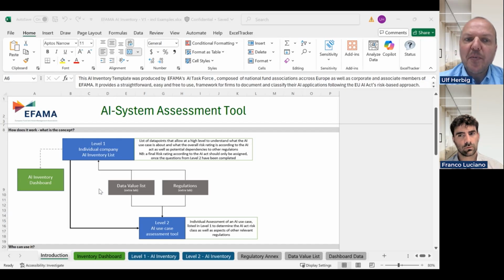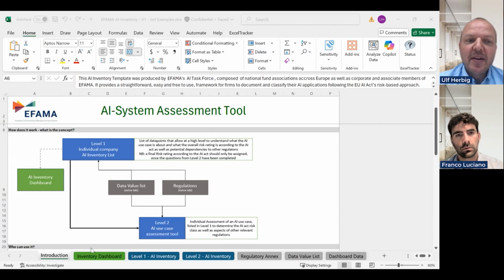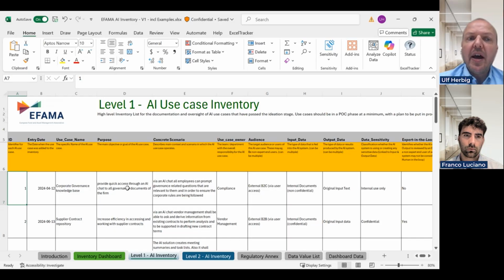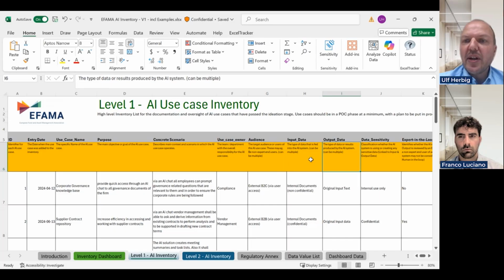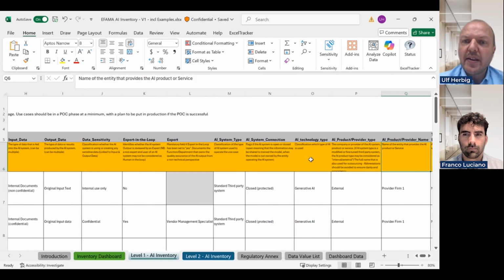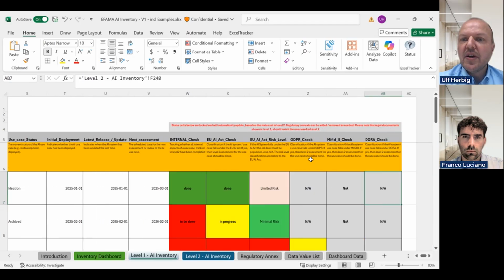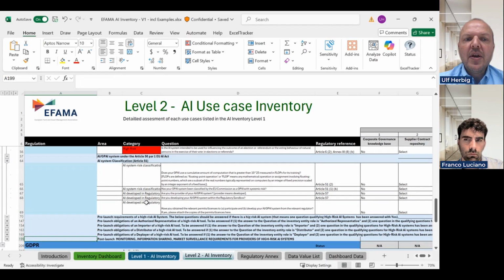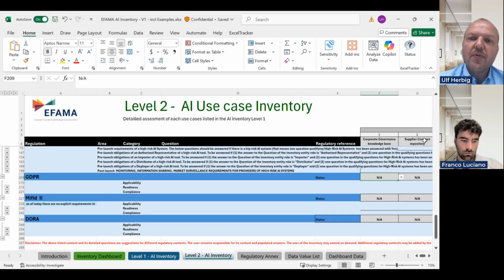EFAMA's tutorial video: How to use the AI-system Assessment Tool - Part 2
In the second video of this three-part tutorial series, EFAMA’s Policy Advisor Franco Luciano and Ulf Herbig — Chair of the EFAMA AI Task Force and Director of Data & Innovation at Kneip — demonstrate how to use the AI-system Assessment Tool.

EFAMA's AI-system Assessment Tool is designed to support firms of all sizes navigate the regulatory complexities of AI. Developed together with EFAMA member experts from across the industry, the Tool will help firms document and assess AI use cases in line with the EU AI Act and other interdependent regulations, including GDPR, MiFIR and DORA, using a free-of-charge standardised tool.